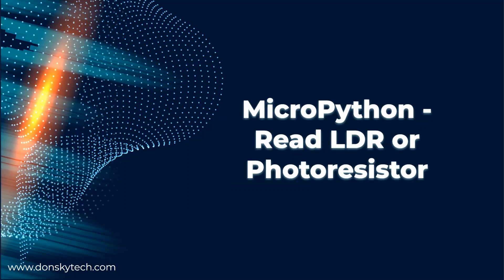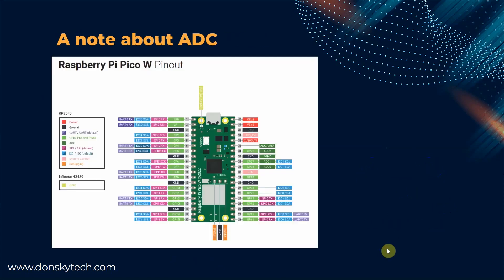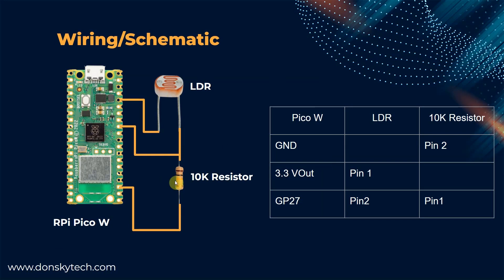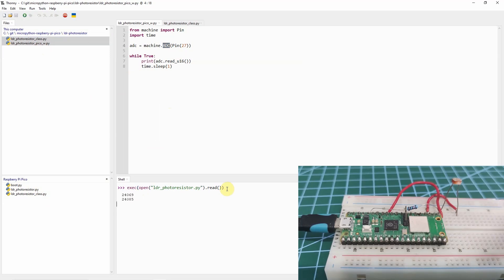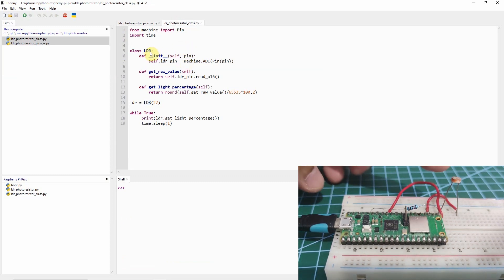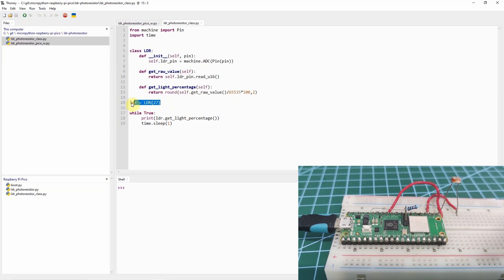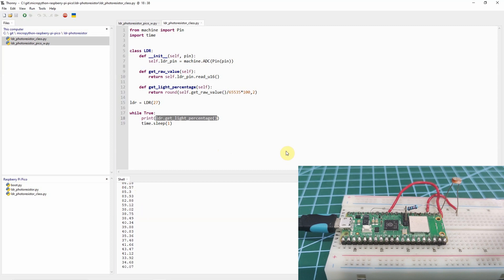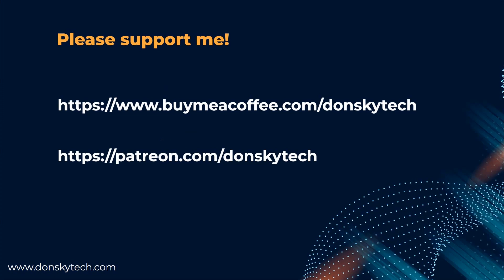MicroPython - Read LDR or Photoresistor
This post will show you how you can create your own Node-Red custom weather station dashboard that will display DHT22 sensor readings.

Contents of the Video:
0:00 - Intro
0:23 - What is an LDR or Photoresistor?
1:10 - ADC Pins
1:44 - Wiring/Schematic
2:13 - Code
06:15 - Outro